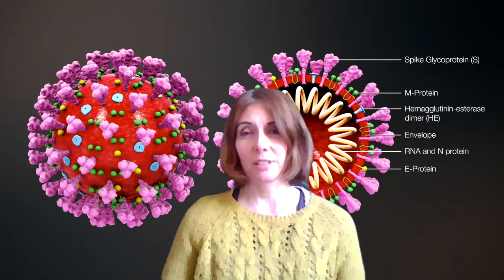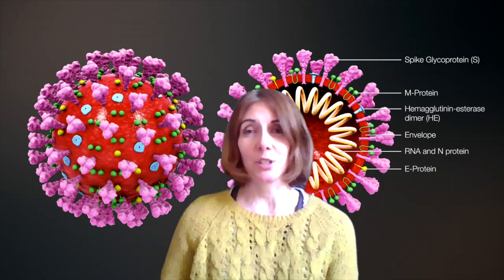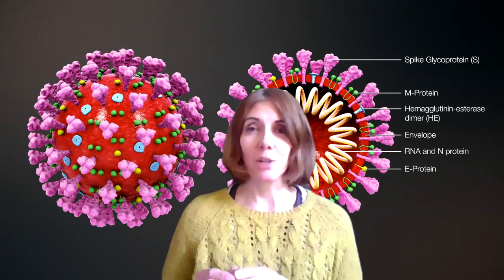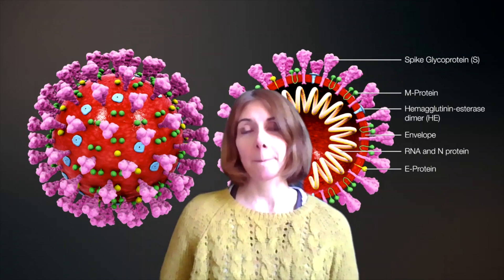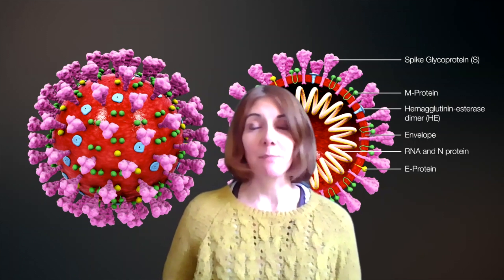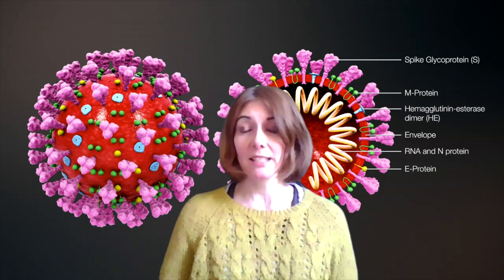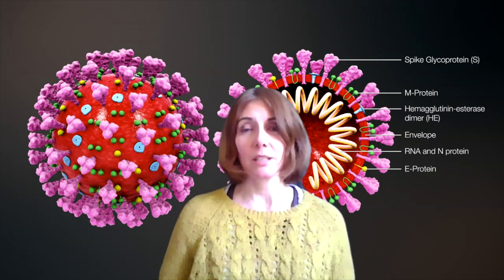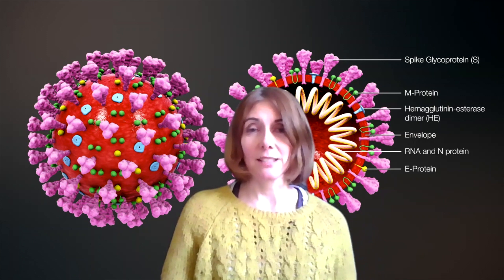Virtual Visit Day - Medical Sciences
Dr Rachel Hallett, Lecturer in Medical Sciences, explains how our degree programmes are structured and what you will be studying during your time at Bangor.